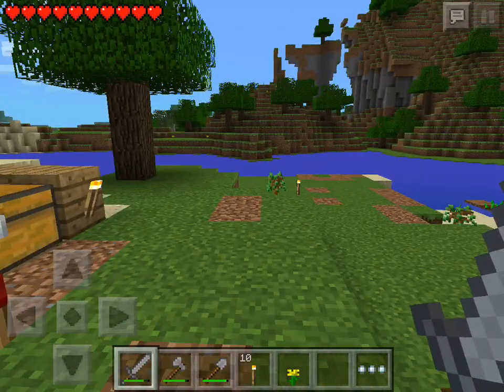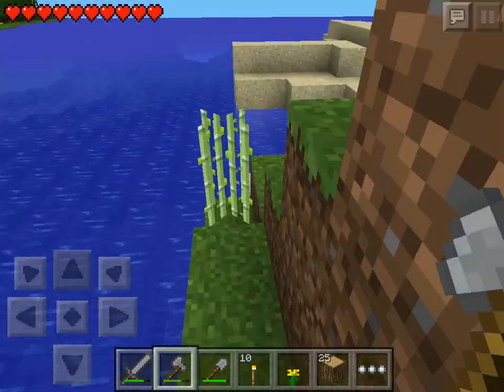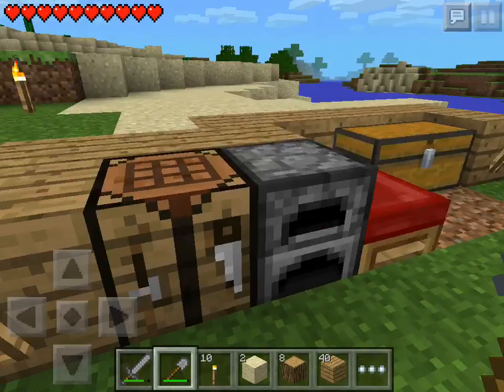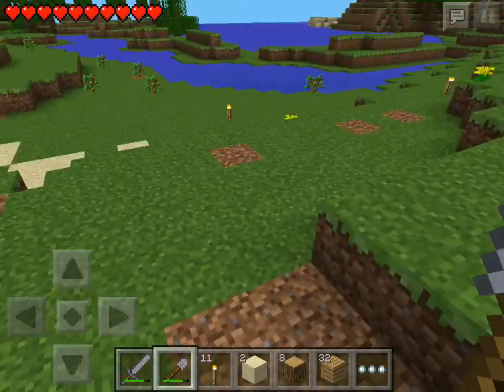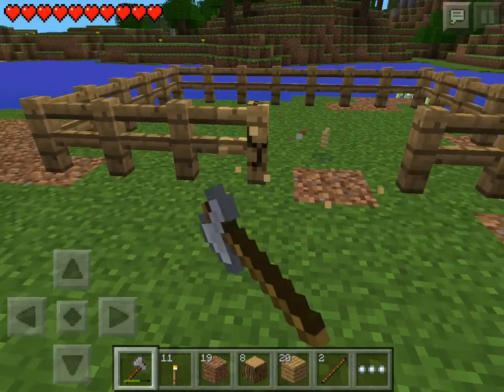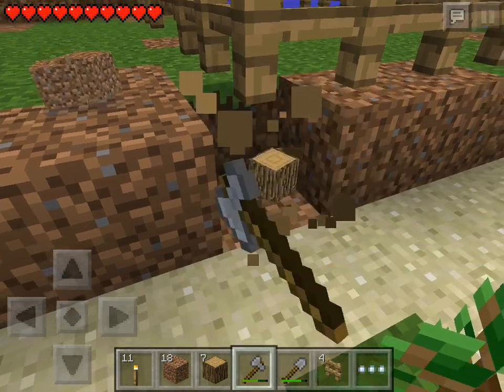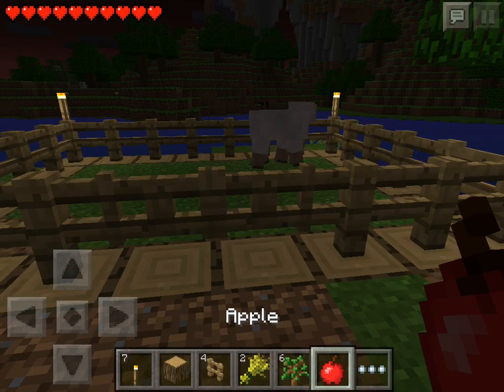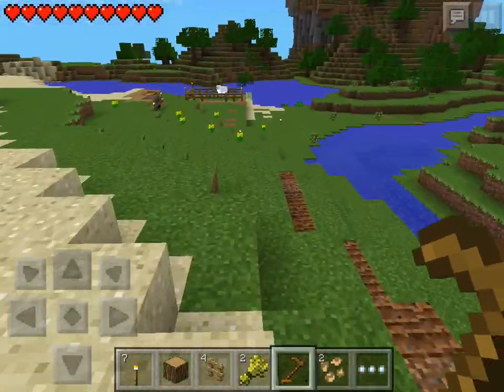let's play minecraft pocket edition ep 2 (animal farm hhhhhaaa)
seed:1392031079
ep 2 of let's play on this video I am going to start doing farming with animals and getting some food out of that with cows also whole ass well
also thank you for 890 subscribers guys thats amazing and I am so crazy about that you guys are amazing
make sure to check app nana here is my invite code :m1954271

thank's for watching , I hope you enjoy
Check out this cool app, open Safari and go to appnana.com on your iPhone or touch. It gives apps like Angry Birds, Fruit Ninja for free. You can also get free $5, $10 and $15 iTunes, Amazon Gift Cards as rewards. Input my invitation code m1954271 we both can get 2500 points.
also like this video if you enjoy to grow my video